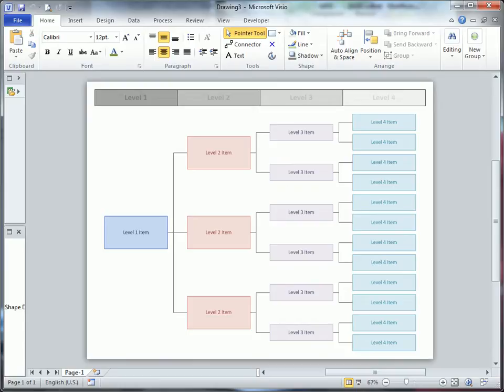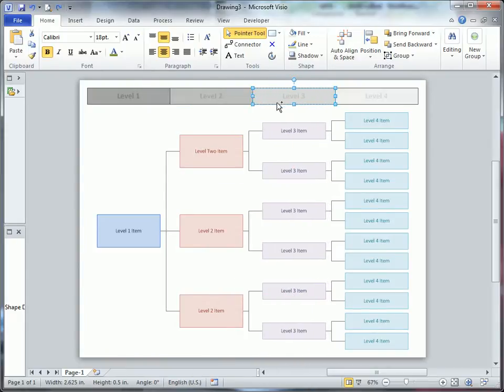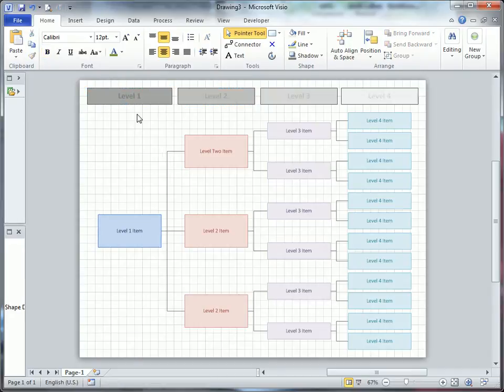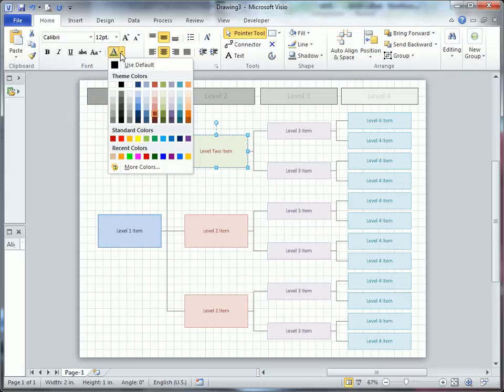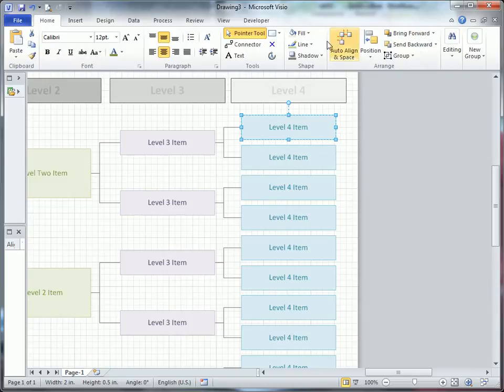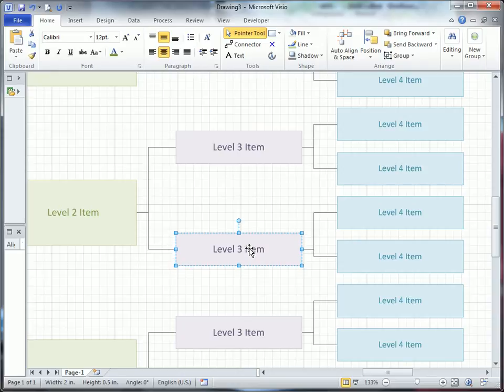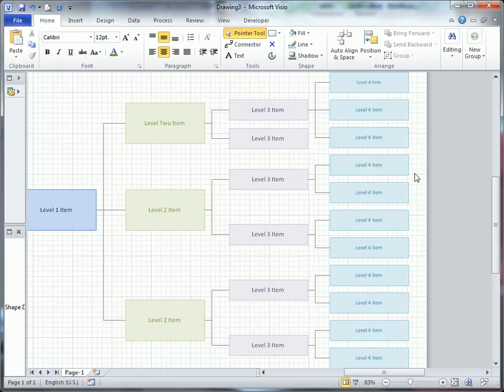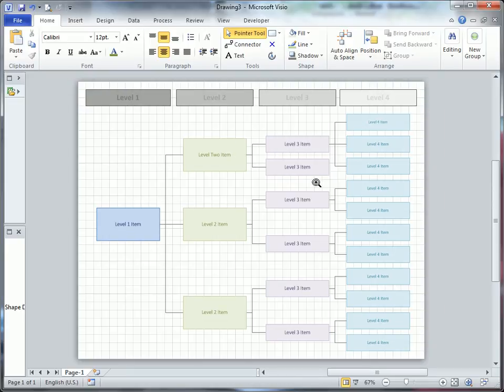Visio Hierarchical Template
How to use Visio to edit my hierarchical template,and how to use some of the special features that have been added to the shapes. for more information.